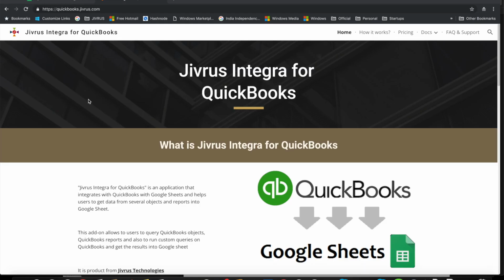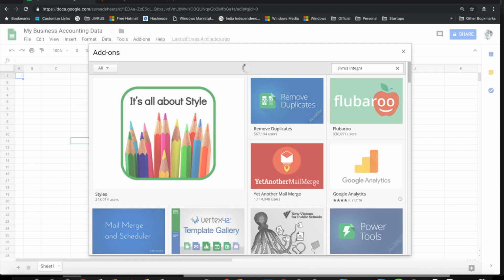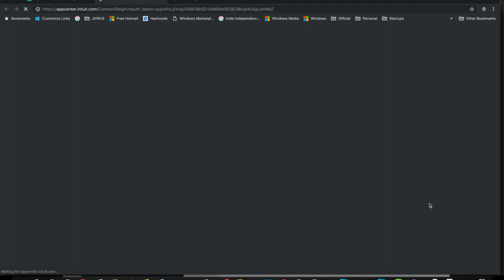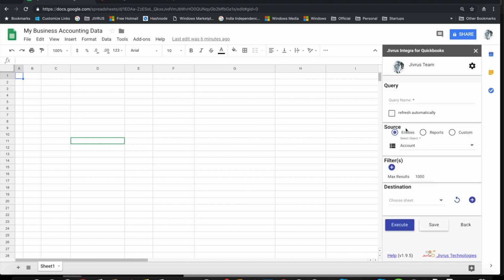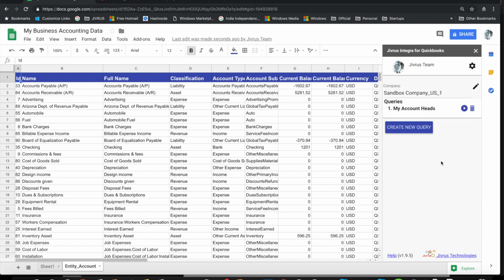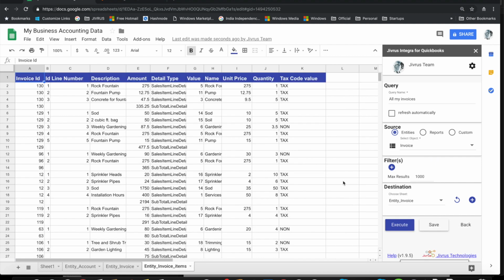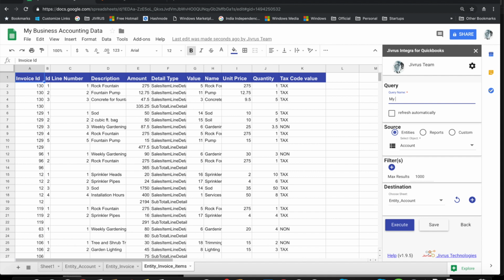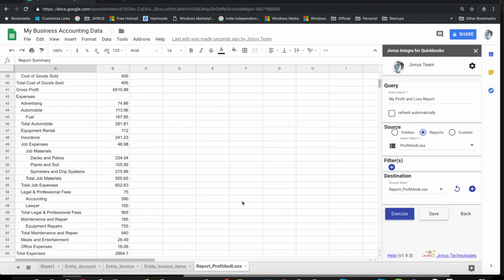Jivrus Integra of QuickBooks for G Suite Video 1 Basic demo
Jivrus Integra for QuickBooks is an application that integrates with QuickBooks Online with Google Sheets and helps users to get data from several objects and reports into Google Sheet.

This add-on allows to users to query

►  QuickBooks objects like Customers, Invoices, Payments etc can be queried to bring the results into Google Sheet.

►  QuickBooks reports like Profit and Loss, Cash Flow etc can be executed to bring the output into Google Sheet.

►  Run custom queries on QuickBooks and get the results into Google sheet

Why do you need this?

You could be an accountant, auditor, senior executive, CFO, or anyone who is interested in Quickbooks data, but would love to see it in spreadsheet format and have freedom to use the data as you wanted it in Sheets or any other GSuite application. Then 'Jivrus' Integra for Quickbooks" is an ultimate tool to get you connected.

This add-on works on sandbox and production environment of QuickBooks. You can access the sandbox environment of
QuickBooks with the free plan, you can purchase a paid plan to access production environment.

Happy Accounting!